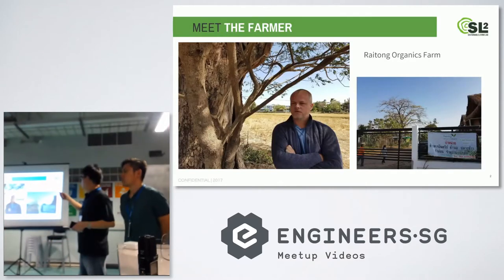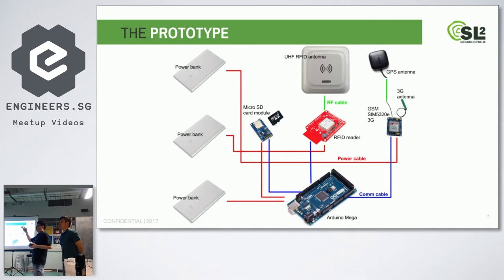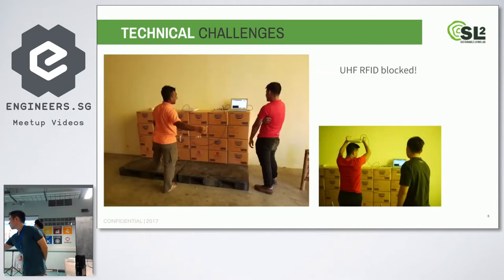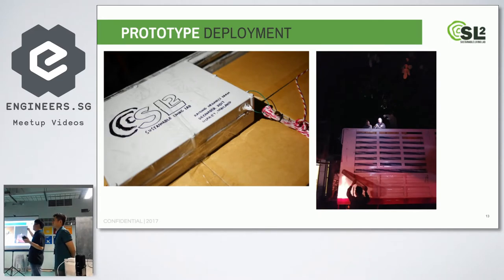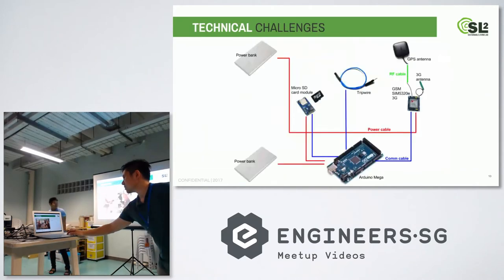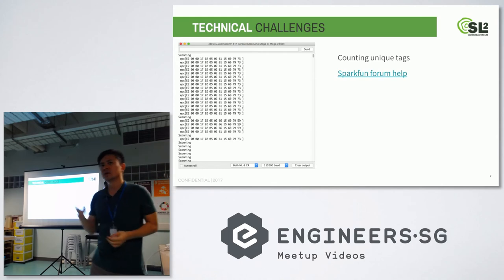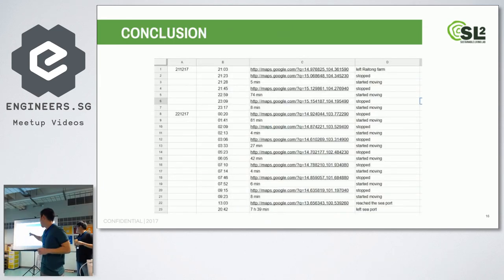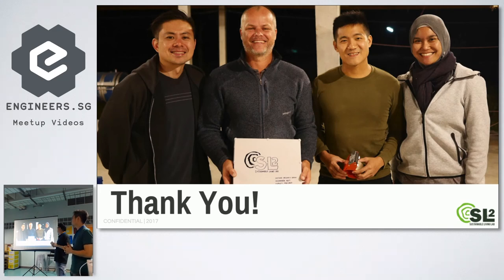The case of the Missing Cargo Truck Cargo - Hackware v3.7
Speaker: Terence Ang, Benjamin Low and Arvin Febriyan